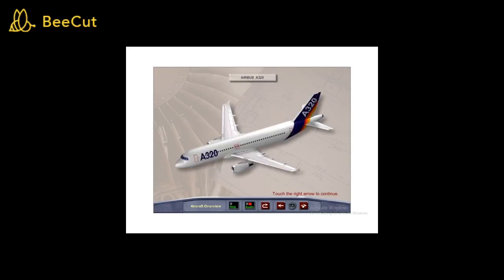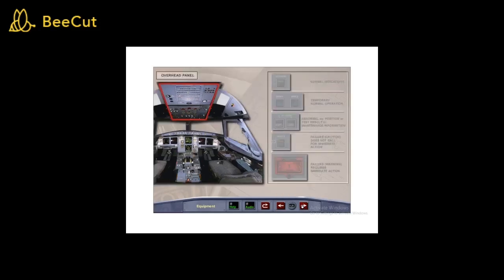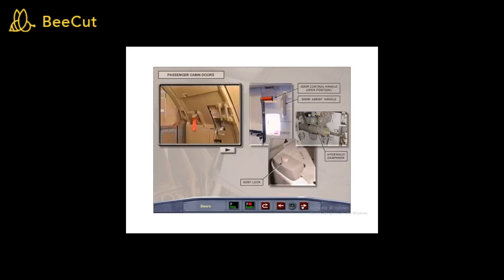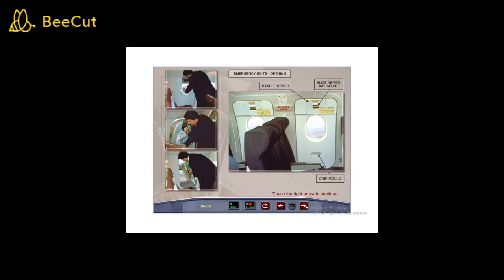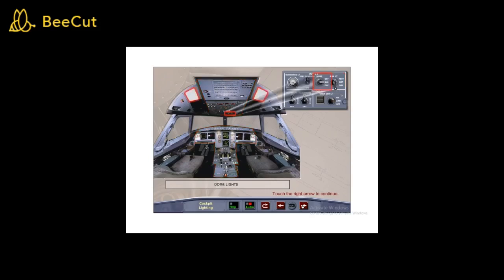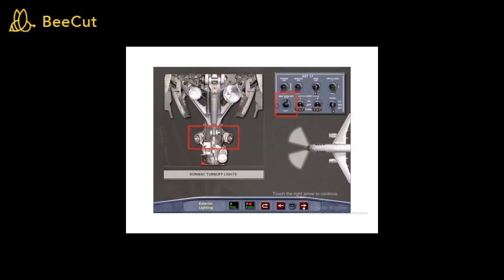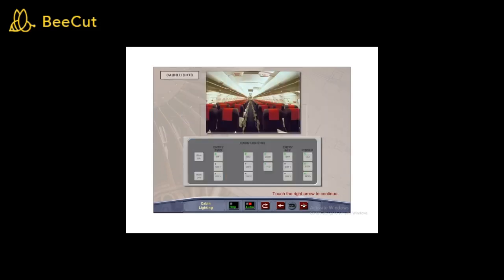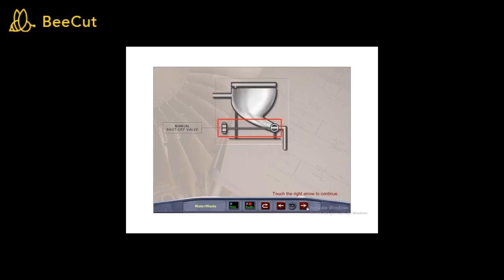A320 Aircraft General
A320 Familiarization Course - Aircraft General